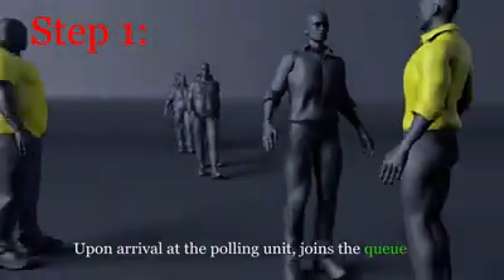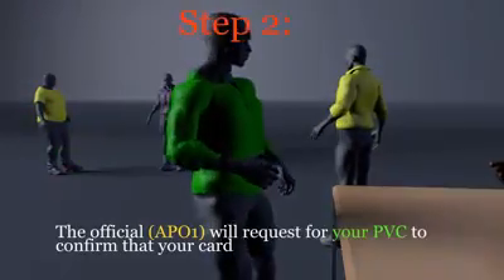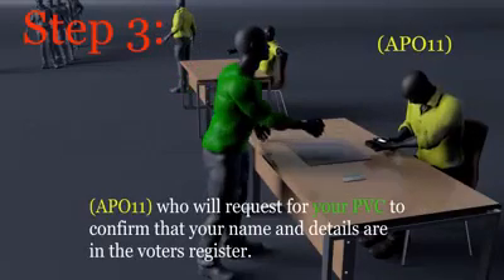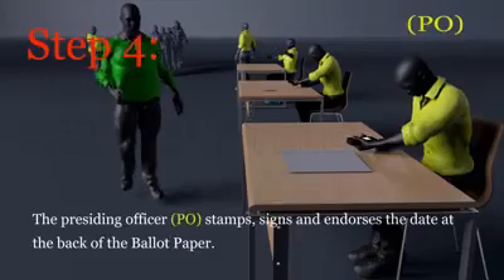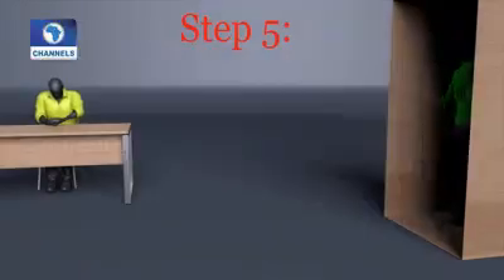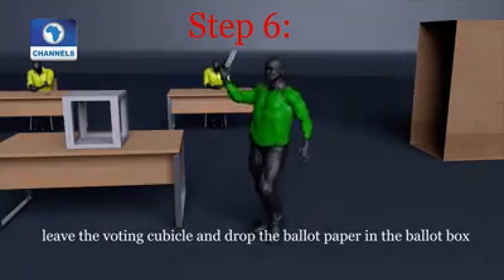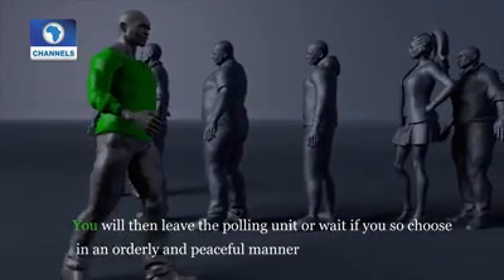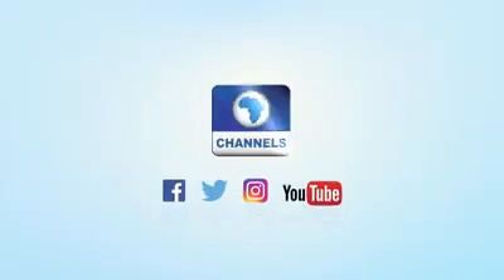Election process in Nigeria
Video from abupromise2016